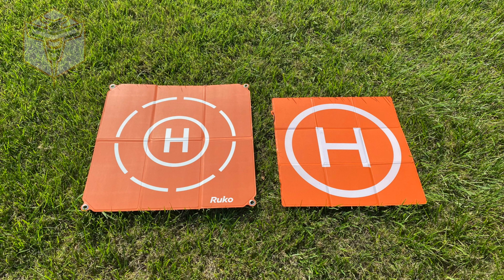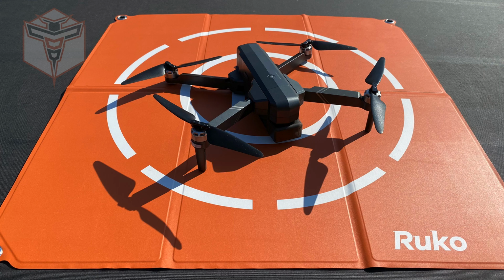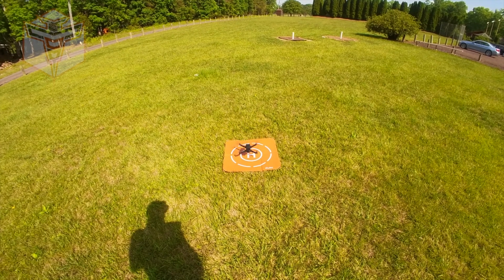RUKO Large Drone Landing Pad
RUKO LANDING PAD

* Carrying bag
* Large size Weighted Landing pad
* Plastic Nails X4

Specifications:
* 25.5 in x25.5 inch
* Weighs 692 Grams (I weighted it myself
* Waterproof Material (Easy to Clean)
Final Thoughts

It’s a very well-made large landing pad and currently hands a coupon you can clip to save $35 at checkout.  I love the large size and the weight as I do not have to worry about it blowing away.

Also on AMAZON LIVE:  Every Friday At 3:30pm EST

I am a participant in the Amazon Services LLC Associates Program, An affiliate advertising program designed to provide a means for us to earn fees by linking to Amazon and affiliated sites.